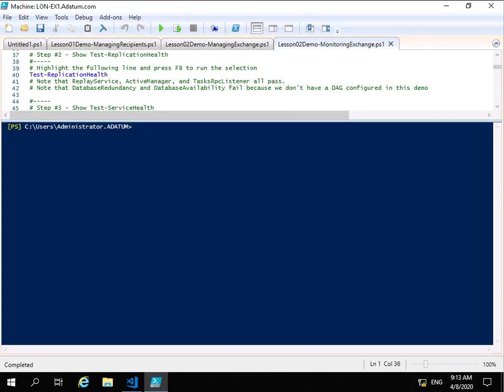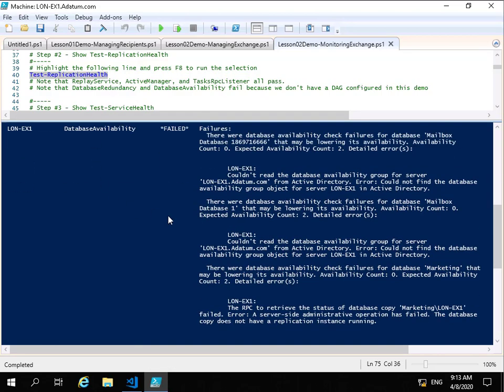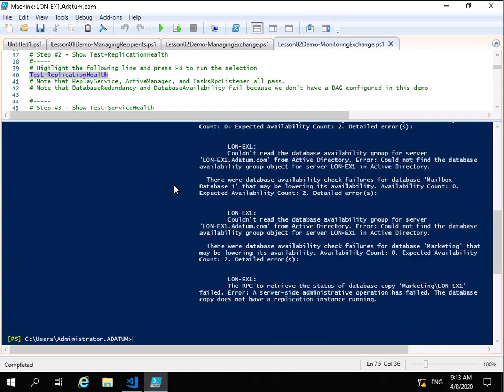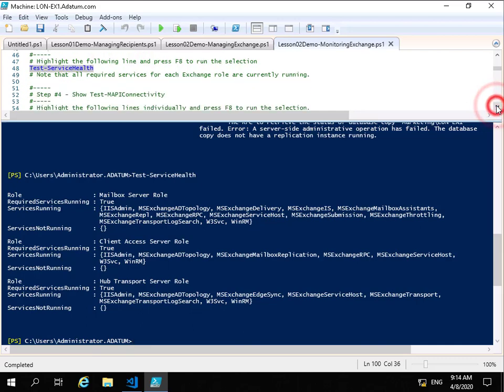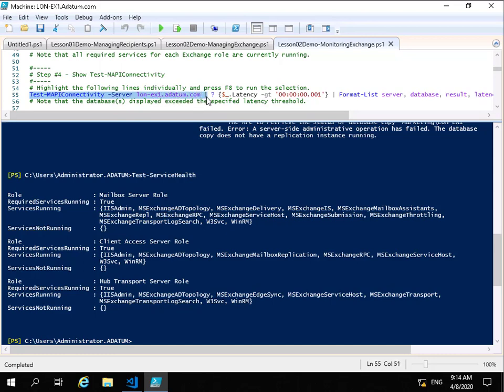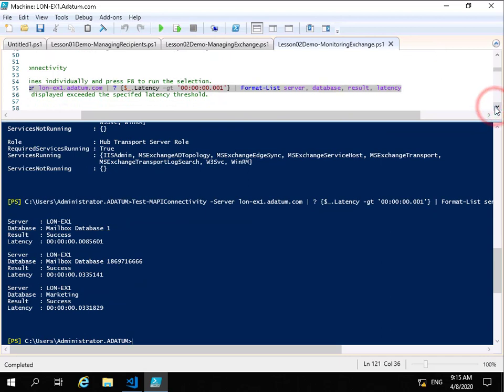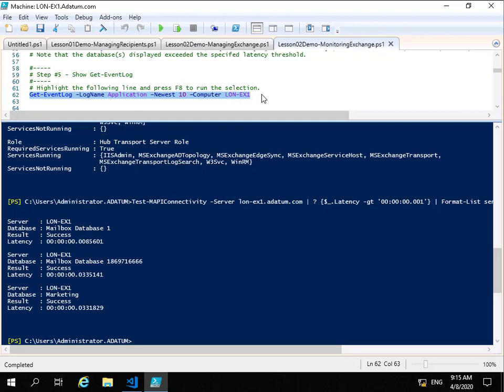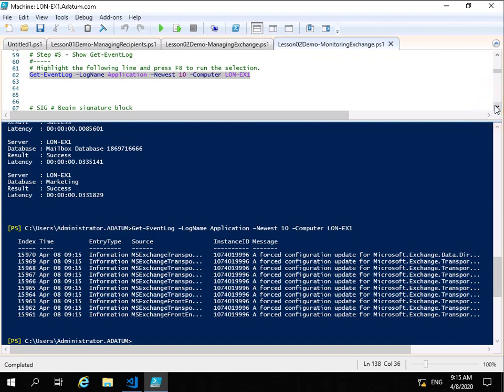20703-1 Demo 17 Manage Exchange Servers by using Exchange Server cmdlets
In this demo we look at some of the useful cmdlets for monitoring Microsoft Exchanger Server 2019